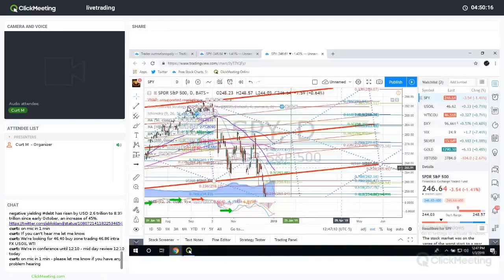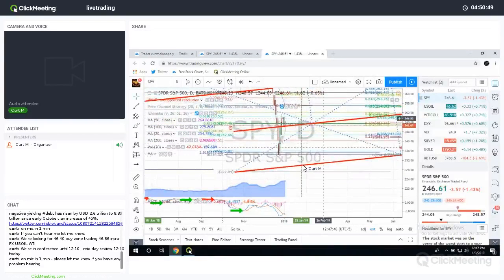SP500 SPY Trading Strategies | Live Trading Room | Chart Review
Trading strategies for trading SPY SP500 from live trading room mid day review today Jan 3, 2018.

SP500 60 minute model reviewed at 0:40 on video. Sell off reviewed with support levels reviewed. This and the other chart will be what I will be using for my trades in to next week.

Lower channel support is pointed out on video. Downside price target was met with a little more than expected and recovered.

Current price is using mid target pivot.

Price targets in structure are reviewed for bullish and bearish.

SP500 SPY Daily wider time frame is discussed at 2:20 on video. Trading floor that was on watch is discussed. Structure in this time frame is discussed and price targets with dates are also discussed on the video.

Diagonal support and resistance zones are reviewed.

263.77 Jan 25 is a reasonable price target if trade turns bullish.

230.03 Jan 25 is a reasonable price target if trade sells off.